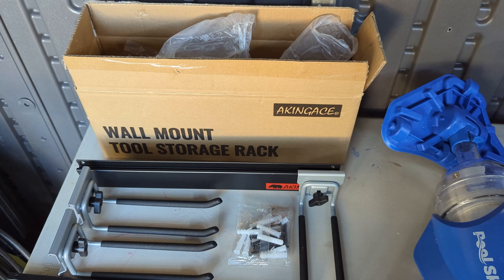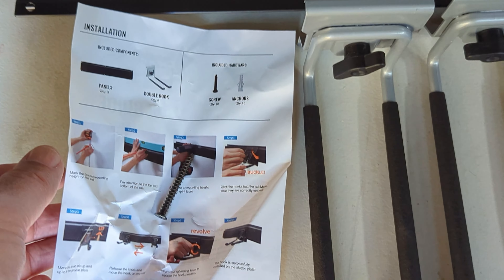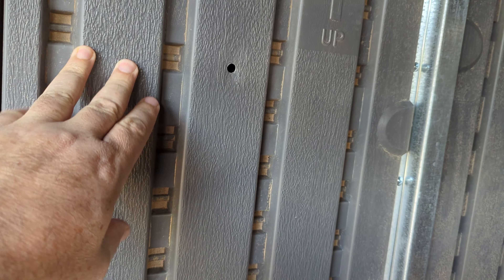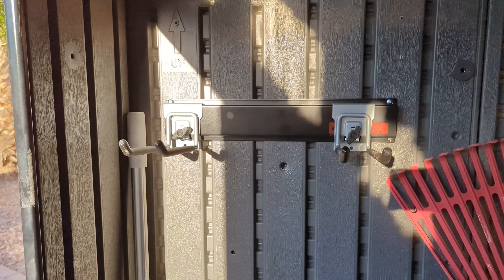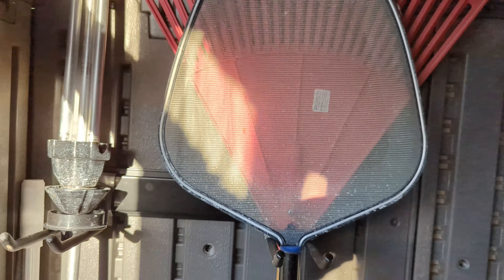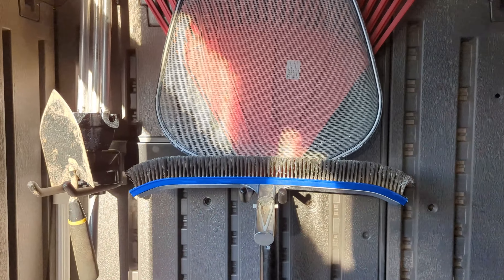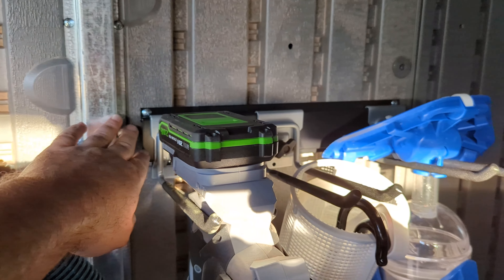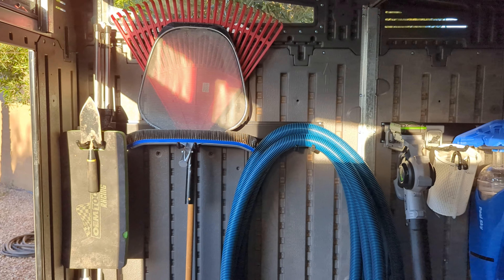Aking Ace Tool Rack First Impressions and Set up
It's pretty nice to have a shed but it can fill up pretty fast. So setting up some storage racks is a great way to get everything organized.

The Aking Ace Tool Rack used in this video was sent to me to make a video.

Check out this Aking Ace Tool on Amazon
Garage Clamping Garden Tool Rack, Wall Mount Heavy Duty Garage Storage Tool Organizer, Garage Organization Shovel Hangers Yard Tool Hook, Hold Up to 420lbs (48Inch Black)